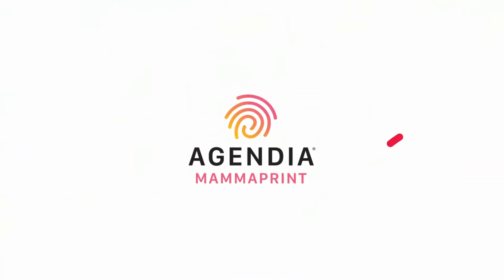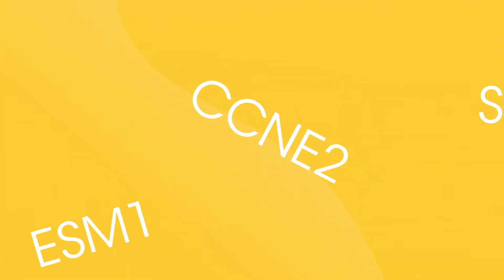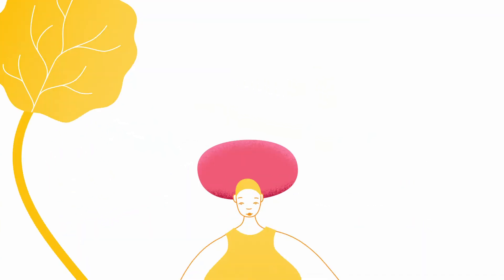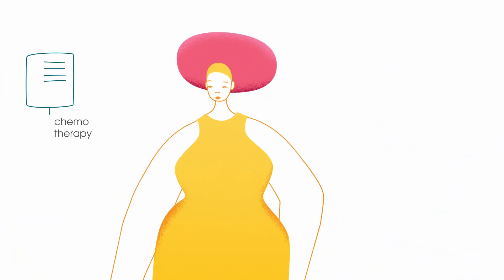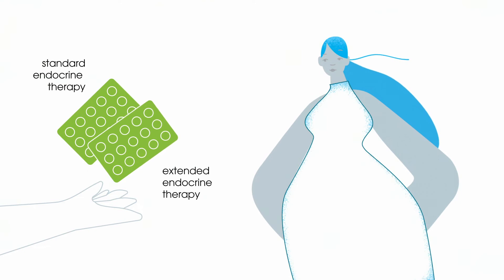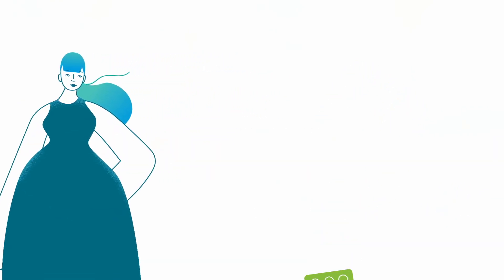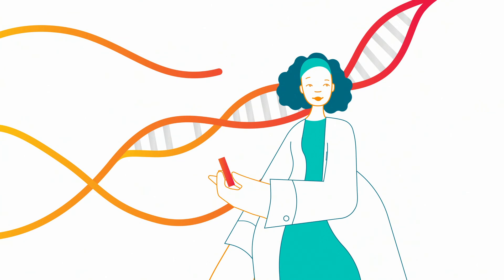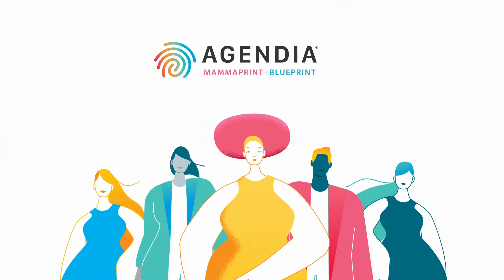MammaPrint® - Agendia’s Risk Of Recurrence Test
Will my patient’s breast cancer return after surgery?

The MammaPrint® test analyzes the 70 most important genes associated with breast cancer recurrence. Results are typically available in 6 days or less, MammaPrint enables quicker, more informed decisions on pre- and post-operative treatment and can easily be integrated into diagnostic workups.